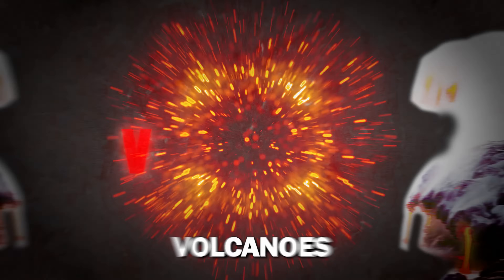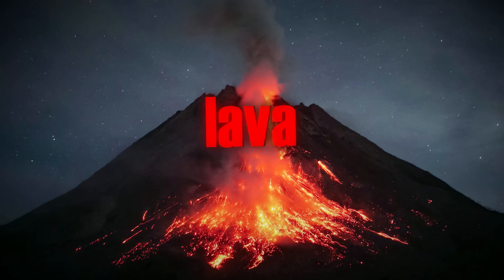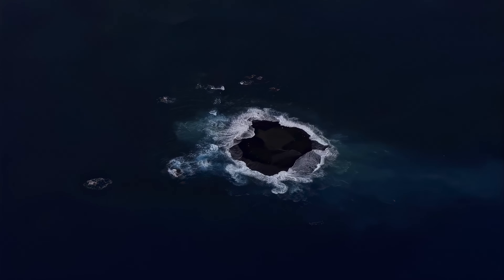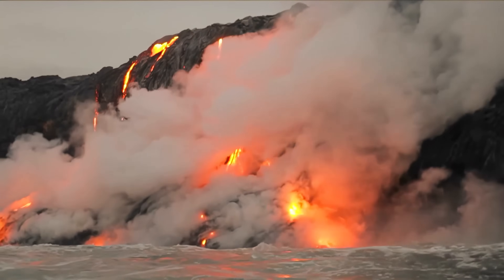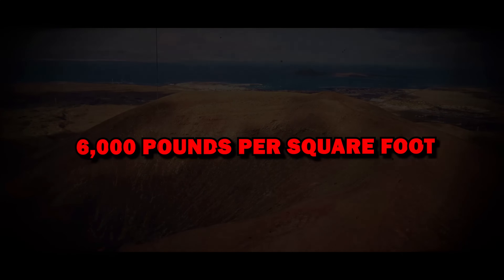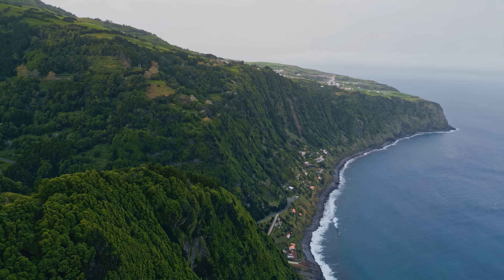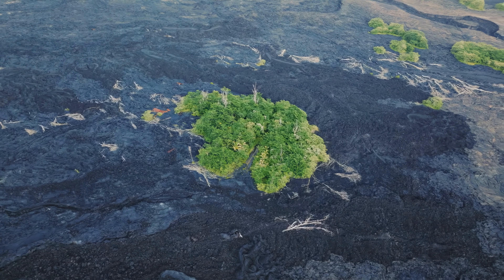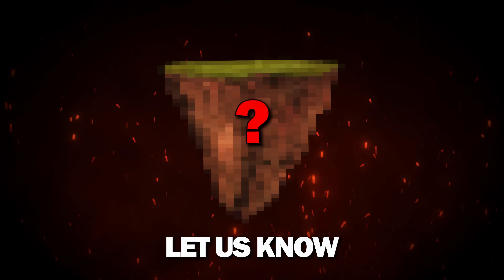How Islands Are Formed by Nature | The Incredible Volcanic Process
Have you ever wondered how islands like Hawaii and the Galápagos were formed? Join us as we explore the fascinating natural process behind island creation, where undersea volcanoes rise from the depths to form new land. From the intense pressure of magma deep below the ocean to the eruption of lava that builds up over millions of years, discover the science behind this incredible phenomenon.

We’ll explore how these islands survive the powerful forces of the sea and evolve into thriving ecosystems. Witness examples like Surtsey Island, and learn how human intervention and climate change play a role in the fate of newly formed islands. Don’t miss this journey through one of nature’s most awe-inspiring processes!